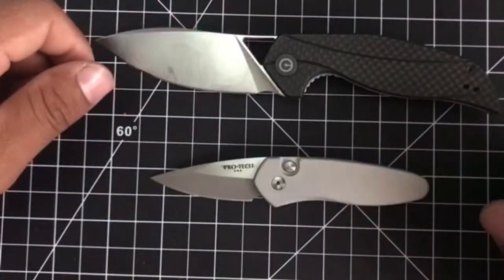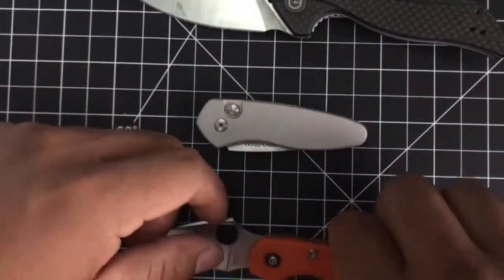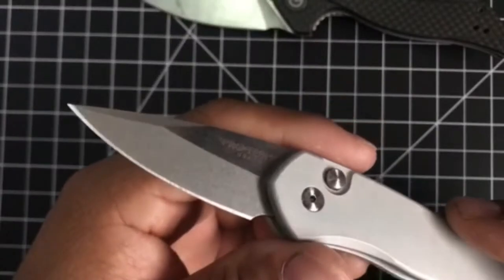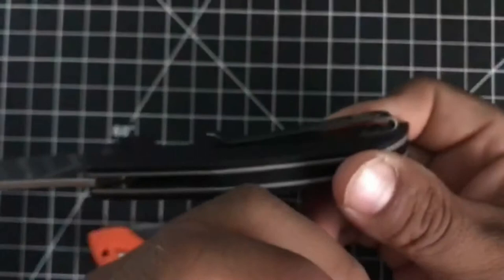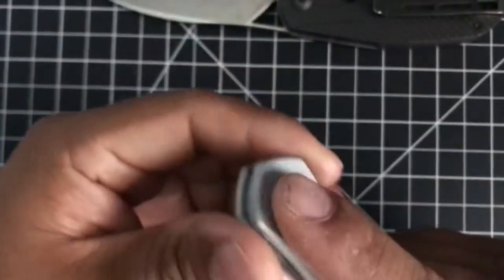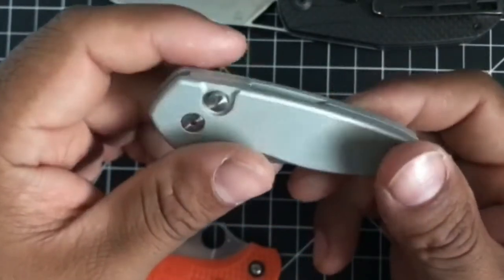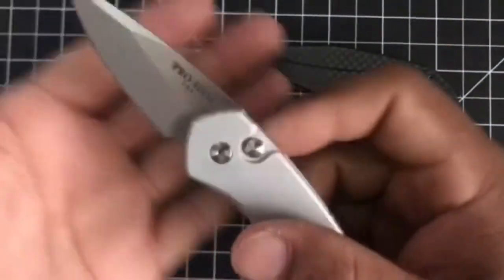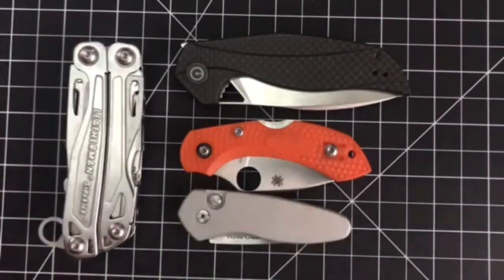protech sprint Review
hey guys not long ago i asked on the instagram what american made knife i should buy for myself and i was amazed by how many of my fellow EDC'ers said protech so i went on ahead an bought a sprint. my plan was to use it on my runs/hikes but ended up carrying it everyday!

spoilers! this knife is a keeper highly recommend this knife